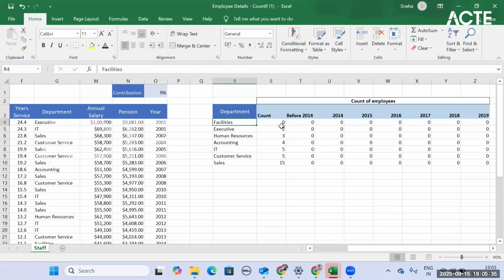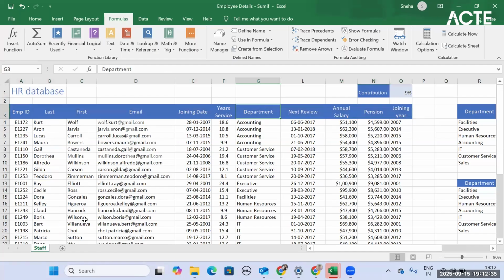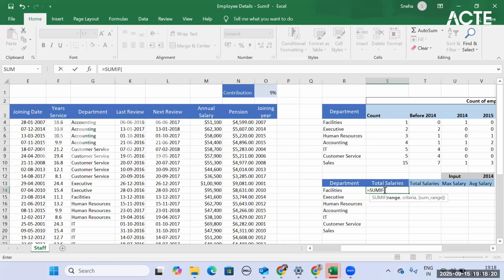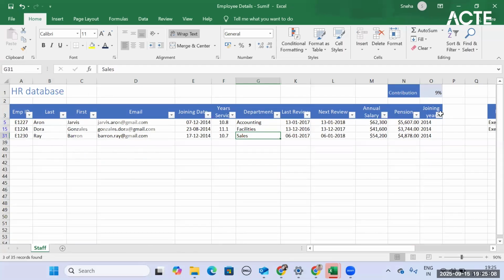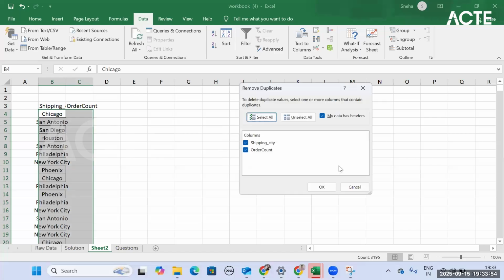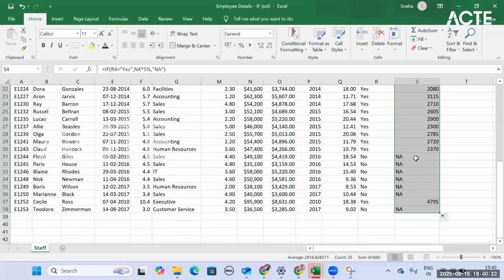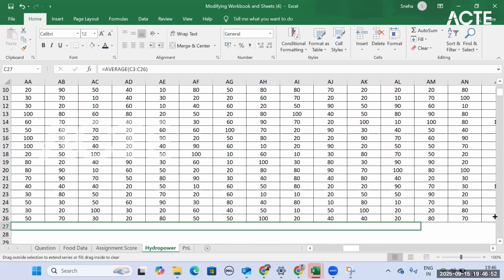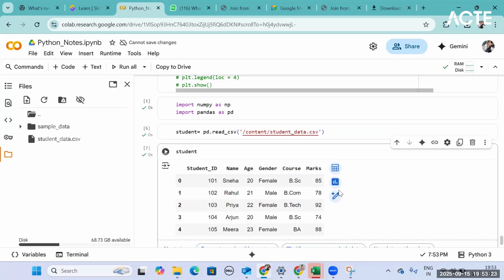COUNTIF Function in Excel & Python | Database Data Analysis Explained Simply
In this video, you will learn how to use the COUNTIF function in both Excel and Python for database data analysis. This tutorial explains how COUNTIF helps you count specific values, filter data, and analyze datasets easily with practical examples.

Perfect for beginners in Data Analytics, Excel, and Python programming who want to strengthen their core data handling skills.

📌 What You’ll Learn:

COUNTIF Function Basics
Excel Database Counting Techniques
Python Logic for COUNTIF Operations
Real-Time Data Analysis Examples

🚀 Watch till the end to improve your data skills for interviews and projects!

🚀 ACTE Technologies – Bangalore’s No.1 IT Training Institute with AI-Powered Placement Support

Looking for IT jobs in Bangalore? Start your career with industry-ready training and placement support from ACTE.

🔥 Why Choose ACTE Bangalore?
✅ AI-Powered Placement Portal
✅ 100% Placement Support Programs
✅ Freshers | Experienced | Non-IT | Career Gap – All Eligible
✅ Real-Time Trainers from Top IT Companies
✅ 100% Practical, Hands-On Training

🎓 Top Job-Oriented Courses in Bangalore:
🔹 Data Science with AI
🔹 Data Analytics
🔹 Full Stack Developer
🔹 Cloud Computing
🔹 Software Testing
🔹 Java Training
🔹 UI/UX Design
🔹 DevOps & Machine Learning
🔹 Digital Marketing

💼 Get trained for high-paying IT jobs in Bangalore